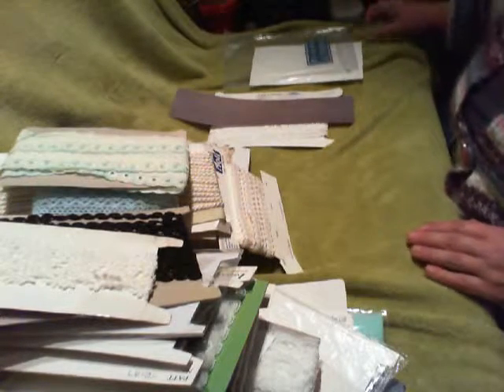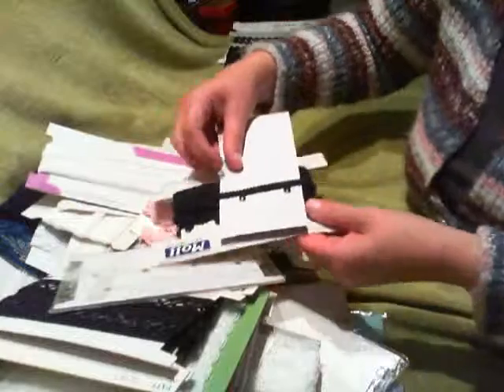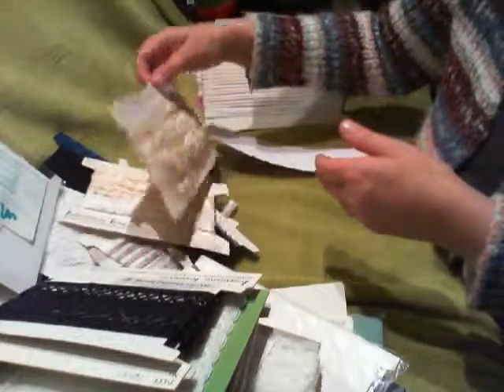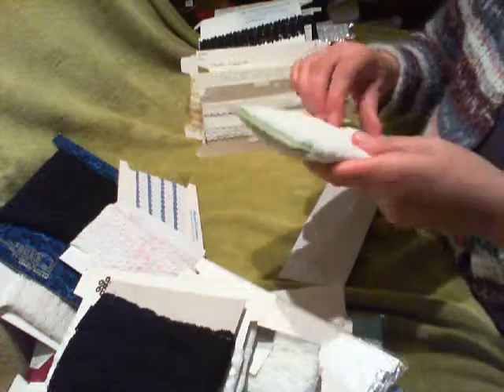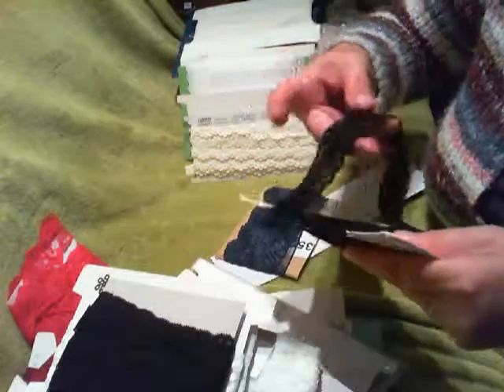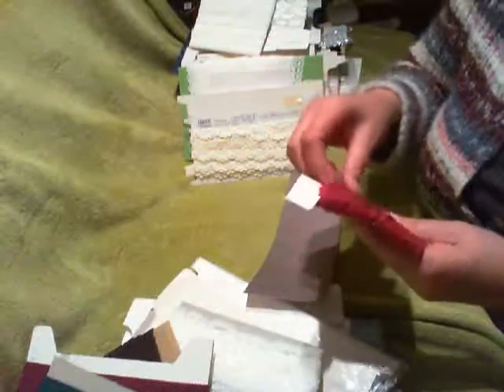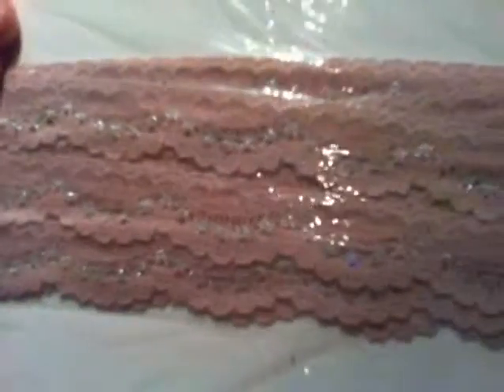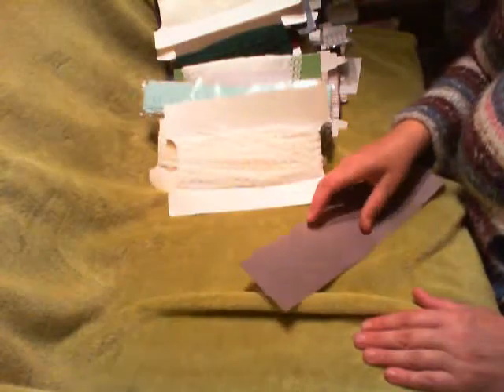HUGE lace & trim haul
lots of lace and cotton trim etc